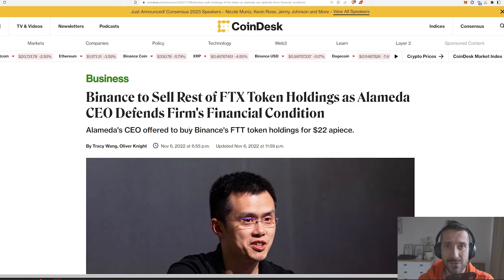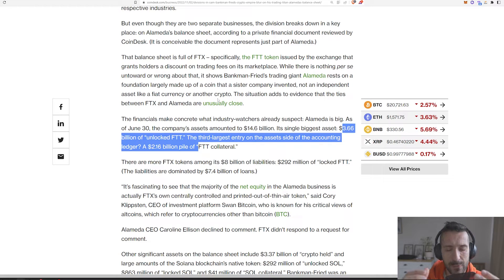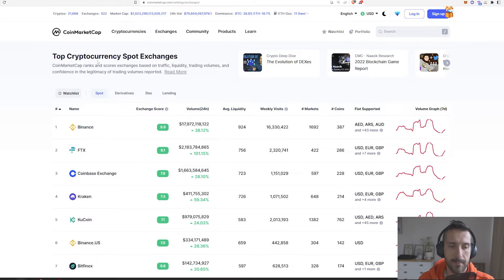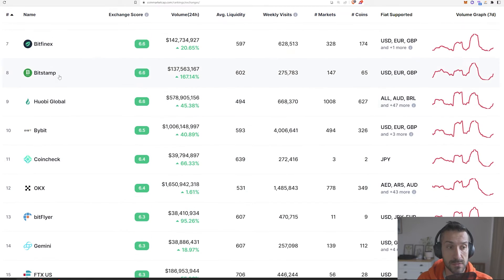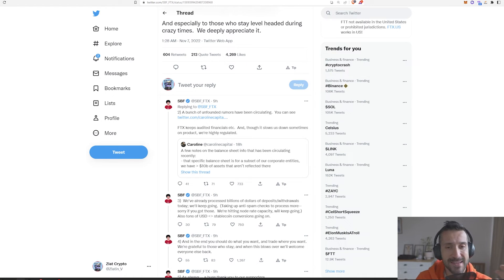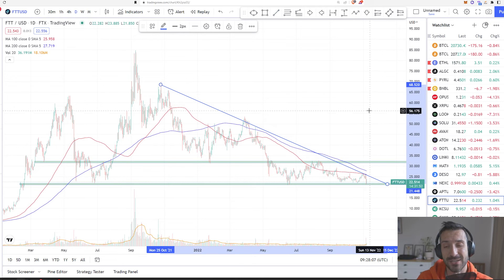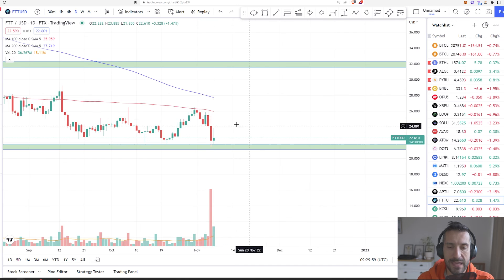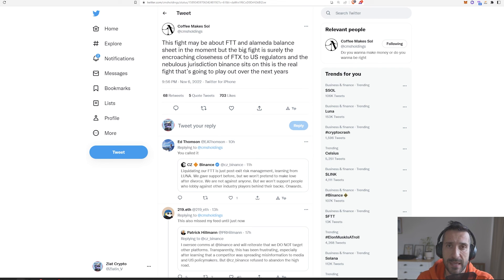The Opportunity Behind FTX Insolvency Rumors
Cryptocurrencies are high risk assets. Be aware of the risks before you decide to invest in any of them.
Do your own research and don't follow anyone blindly.